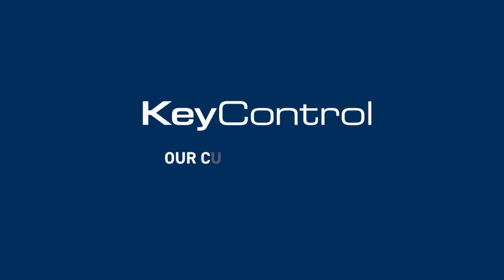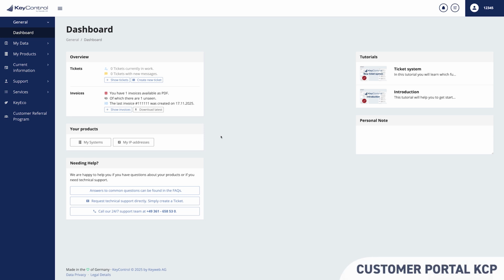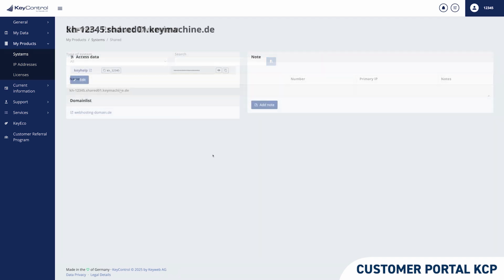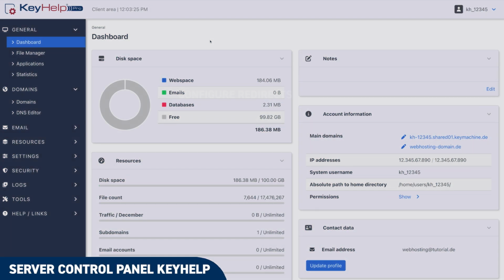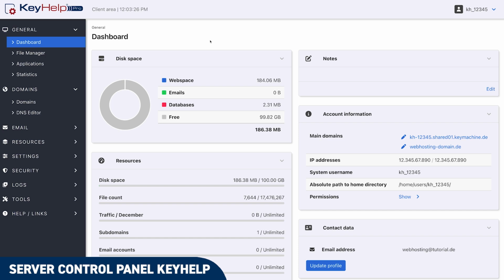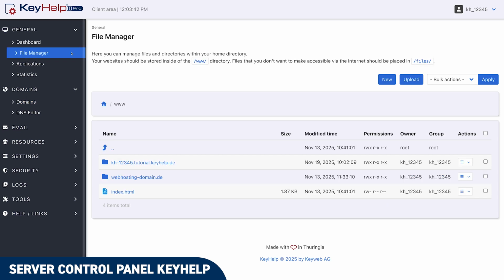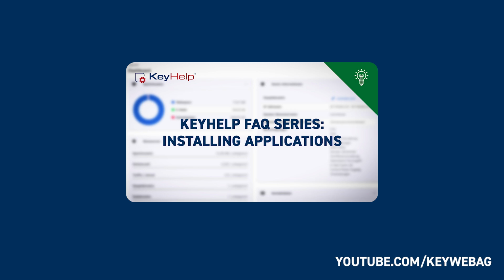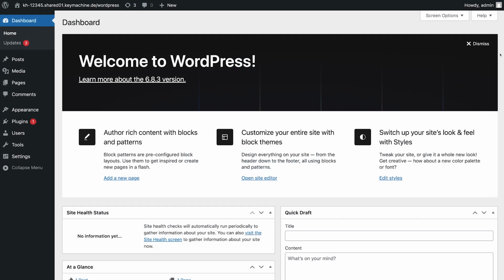Your Web Hosting Package at Keyweb: First Steps After Ordering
This tutorial provides you with comprehensive insight into everything you need to know after ordering a web hosting package from us: from our customer portal, where you can contact Keyweb Support, among other things, to the KeyHelp server control panel, to installing a content management system that you can then use to create your website.